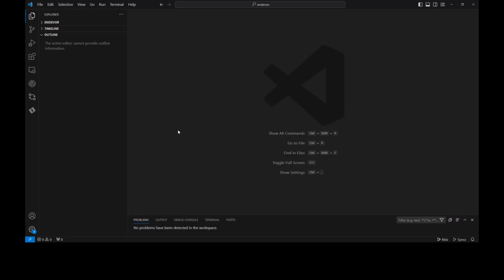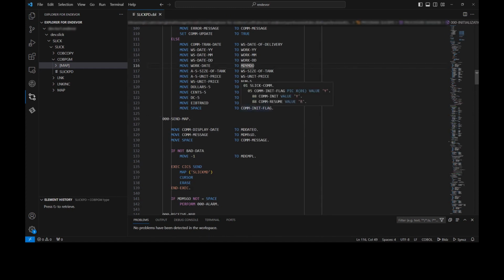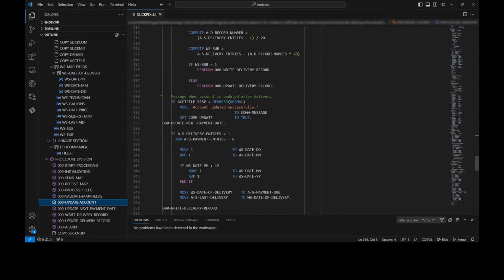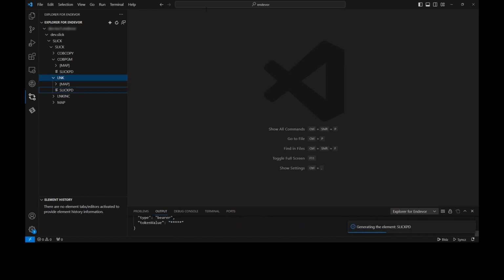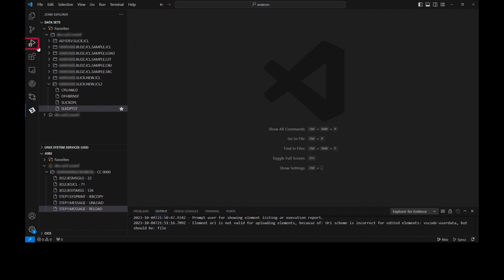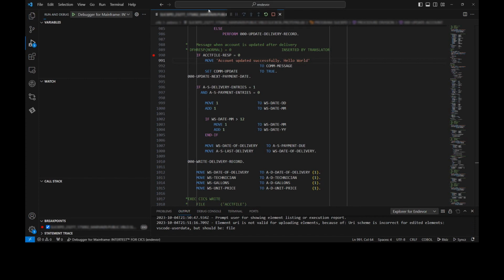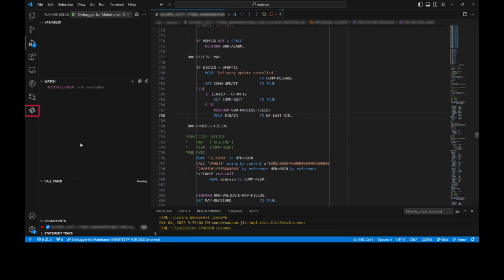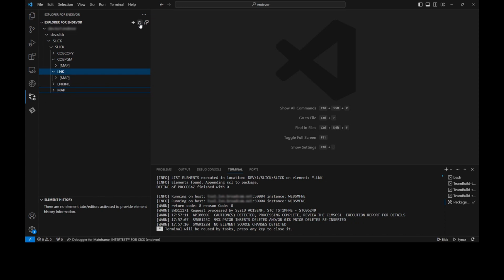Code4z Demo With Native Endevor (VS Code for Mainframe)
See the Code4z developer experience in action! Access, edit, build, and debug a COBOL program using native Endevor, enabled by Explorer for Endevor. Use copybooks and CCIDs, navigate variables, create load modules, and more. A must-see for COBOL programmers working on z/OS.

To learn more, visit code4z.broadcom.com.